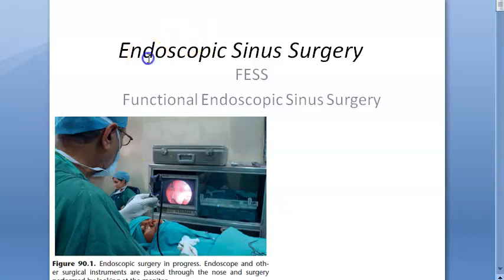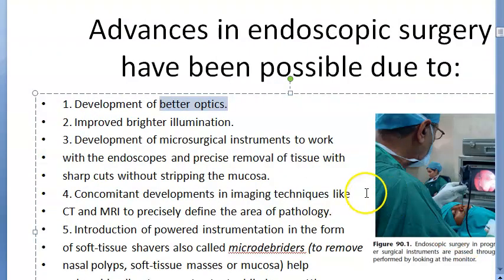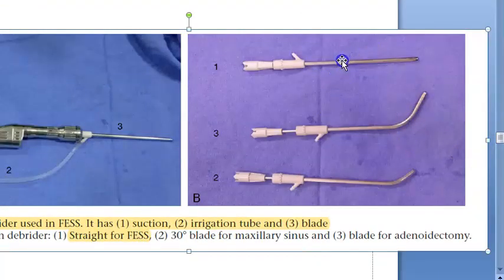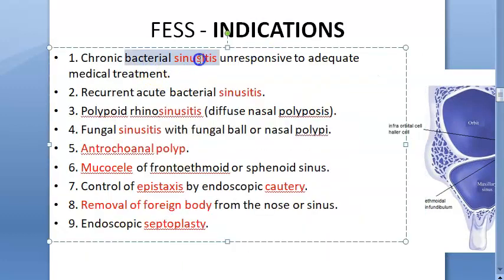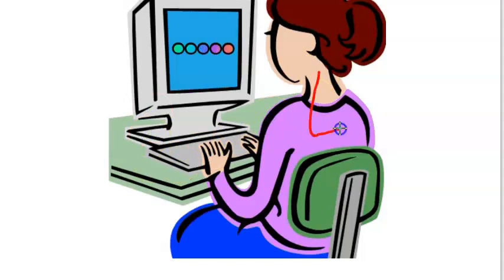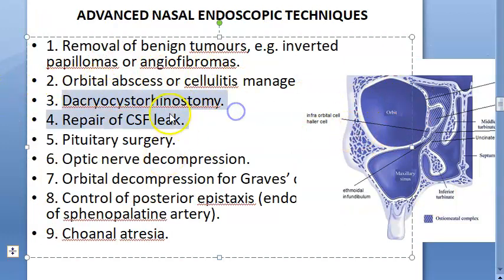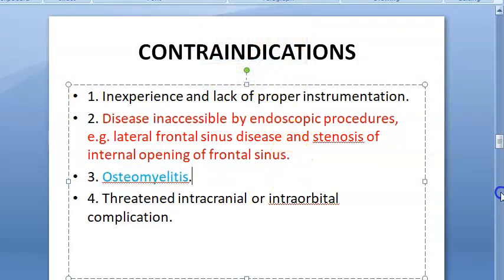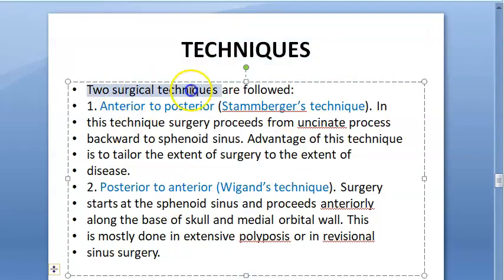ENT FESS Functional Endoscopic Sinus Surgery Types Indications Uses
15:10 Revision